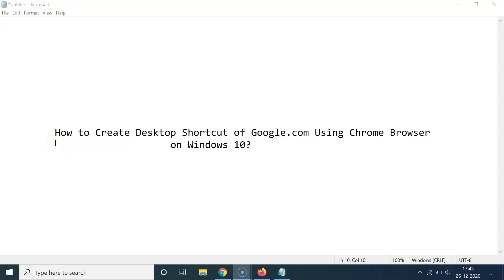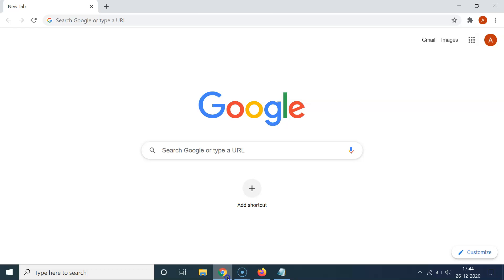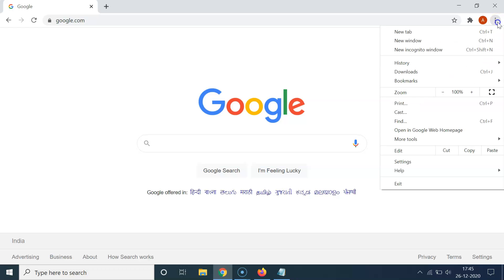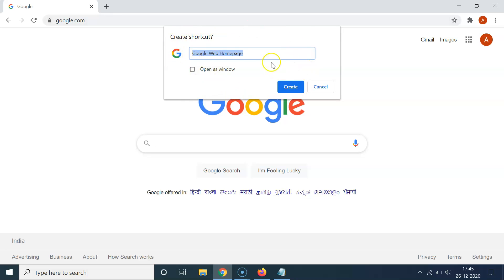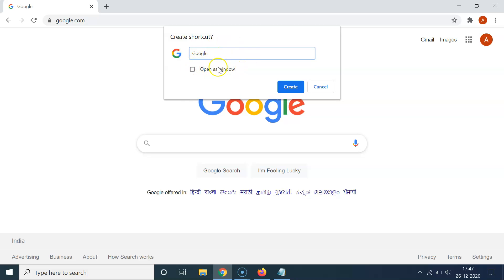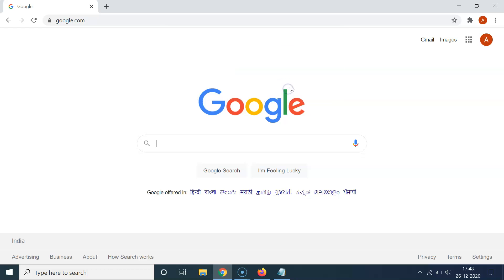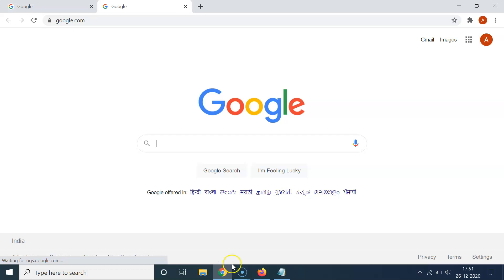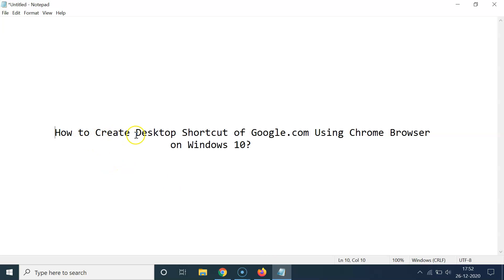How to Create Desktop Shortcut of Google.com Using Chrome Browser on Windows 10?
In this Video, I will show you 'How to Create Desktop Shortcut of Google.com Using Chrome Browser on Windows 10.'